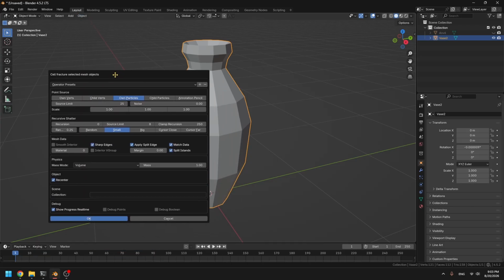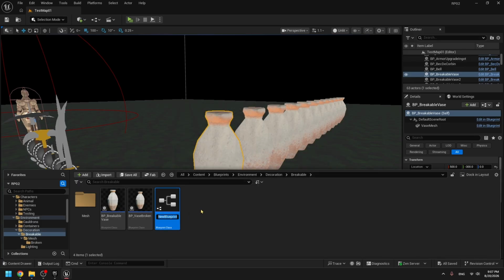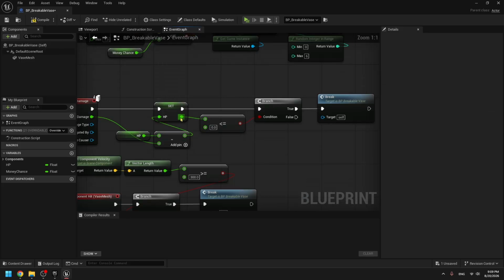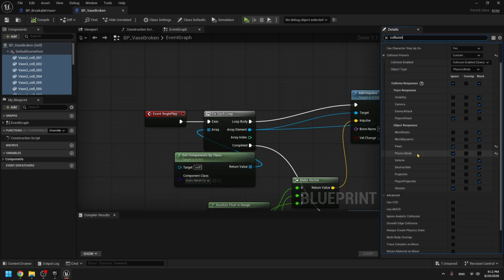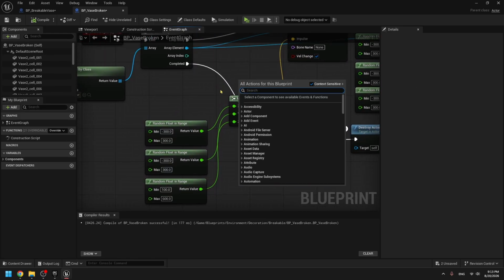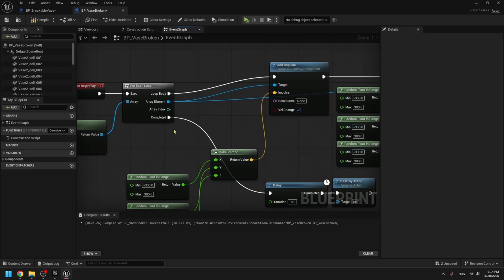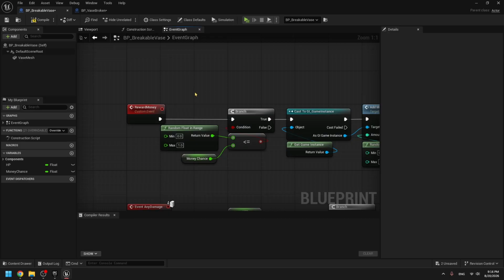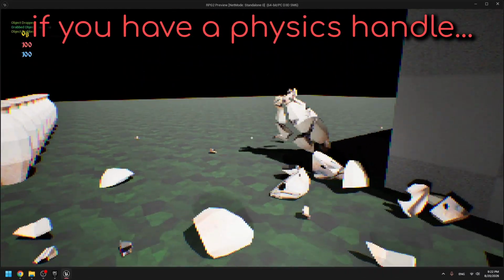How to destroy ANYTHING with Physics | Unreal Engine 5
Break anything! In this tutorial we're going to be discussing how to make a breakable pot!

—MUSIC CREDITS—
none